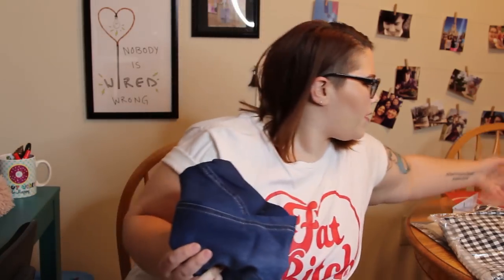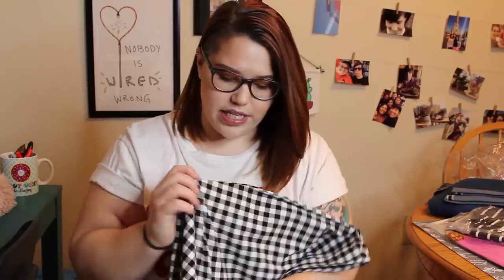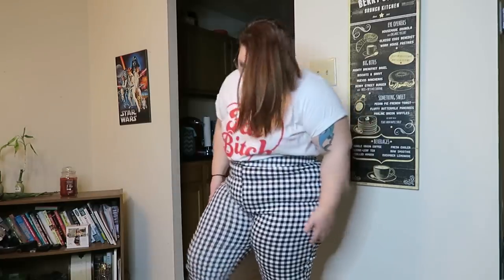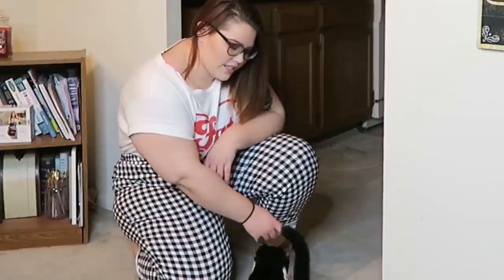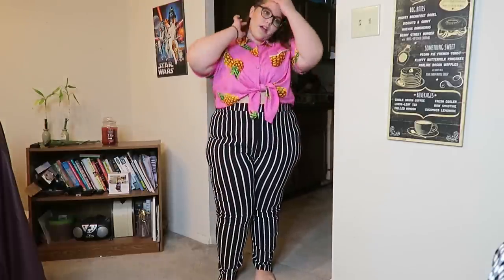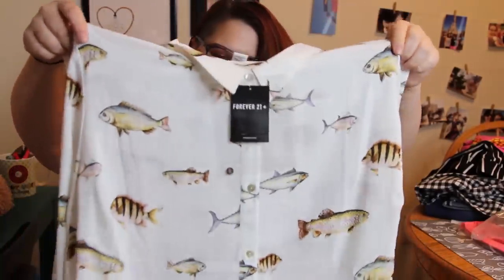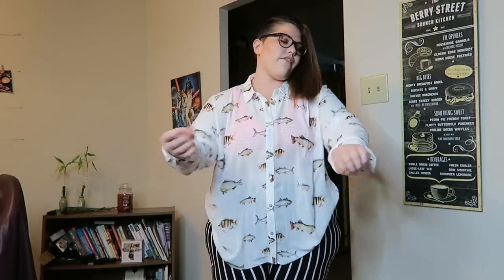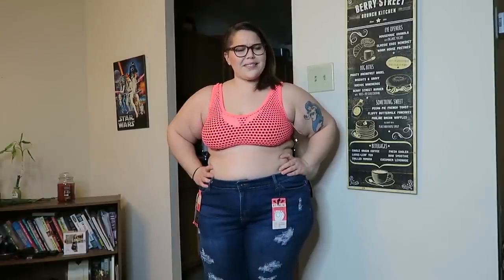MASSIVE Forever 21+ Try On Haul | Spring Plus Size Fashion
This is massive if you are me and never buy more than two things from a store at one time.

Happy February, babes! This month is all about love, and love is how I feel about this haul from Forever 21 Plus! Usually I have a hard time finding clothes at F21, but I think that's because the stores are always a complete mess. I ordered these clothes online, and I love almost everything!